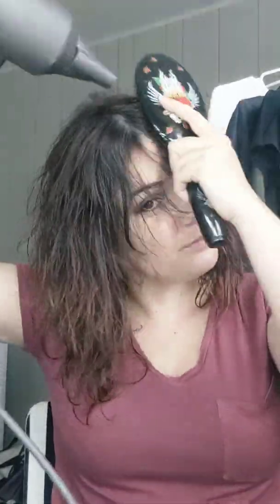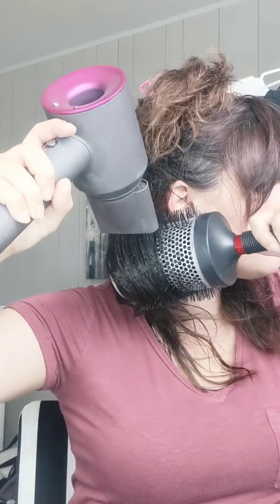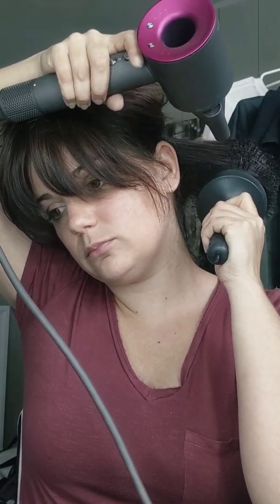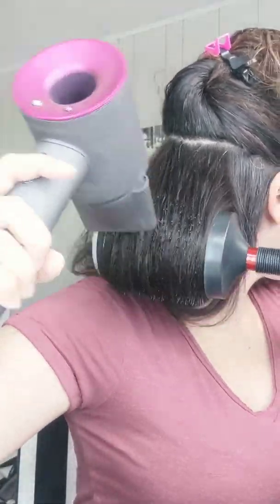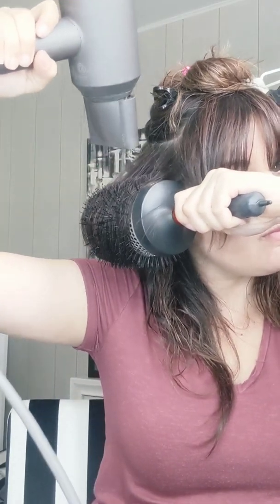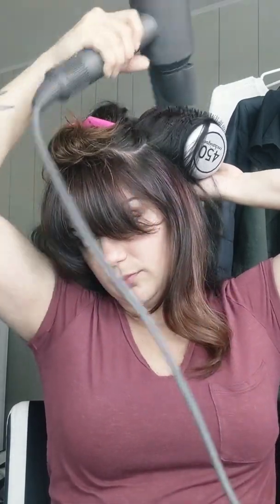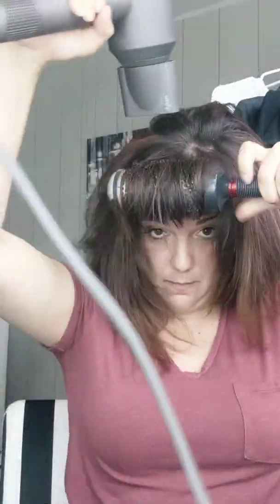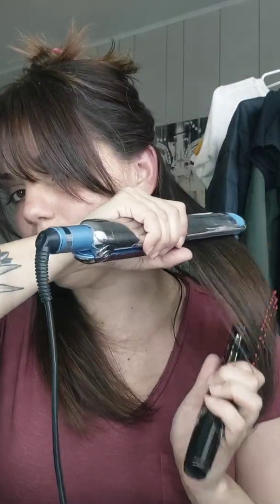How to blow dry your hair like a pro!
Learn a tip or 2 to give yourself a great blow dry!

Musician: Jef